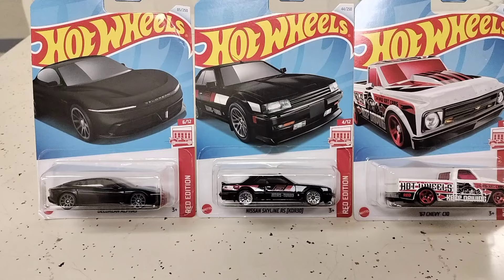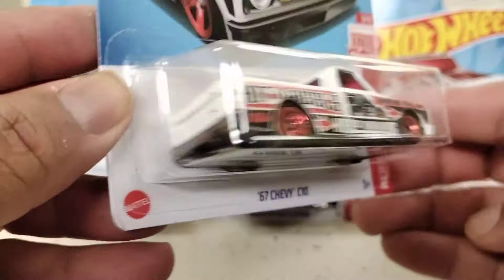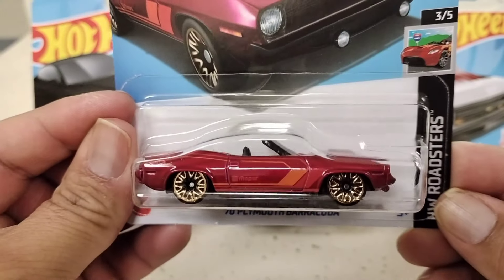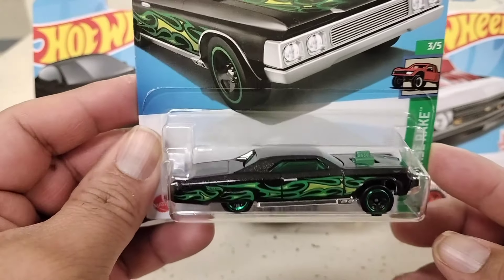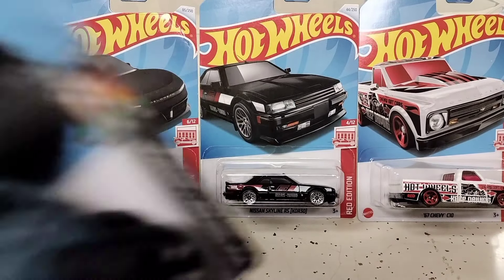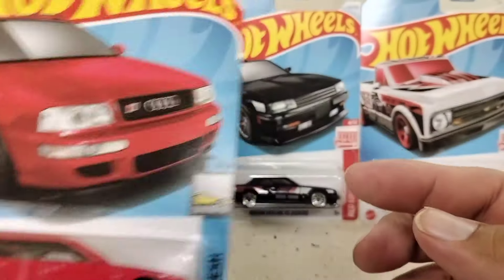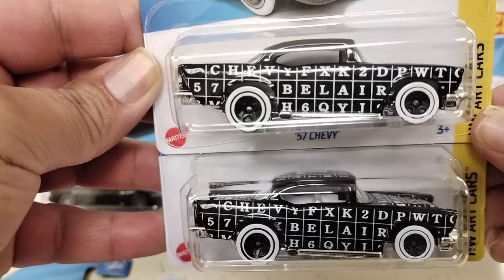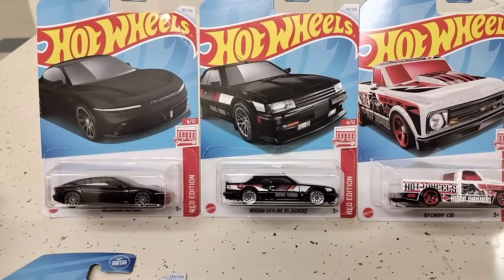😲OMG I CANNOT BELIEVE I BOUGHT ALL THESE HOT WHEELS